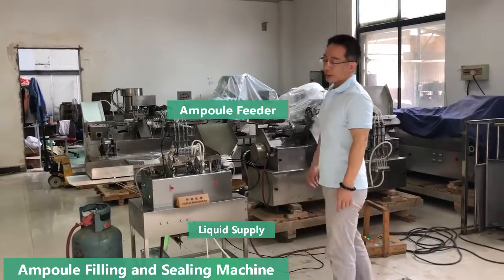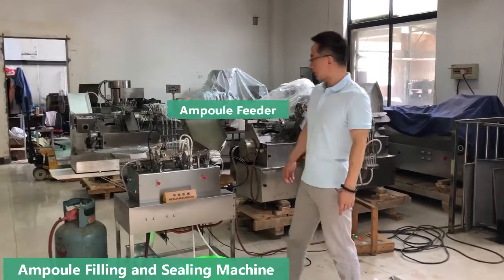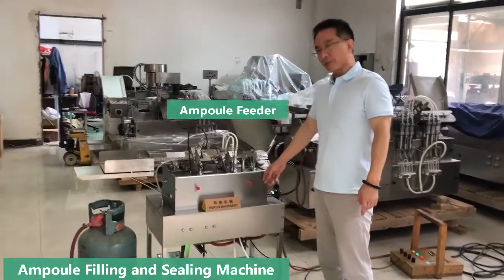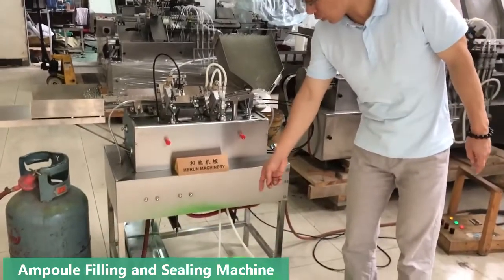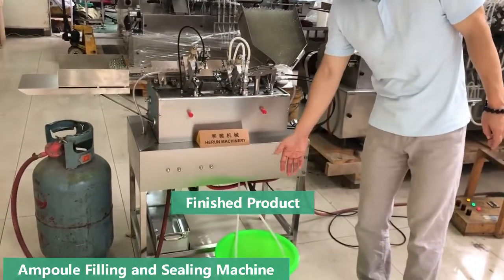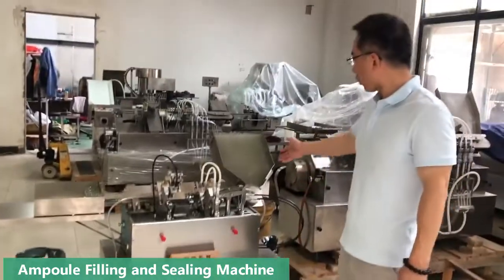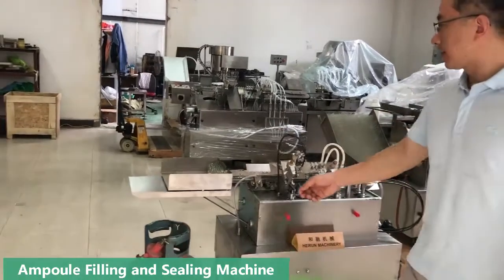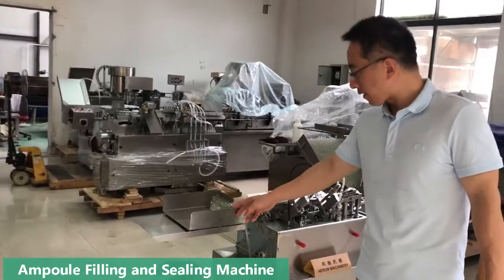LSAG 2 Automatic 2ml Ampule Filler Sealer Glass Ampoule Bottle Cosmetics Filling And Sealing Machine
If you are interested in our machine. Just reply "YES".